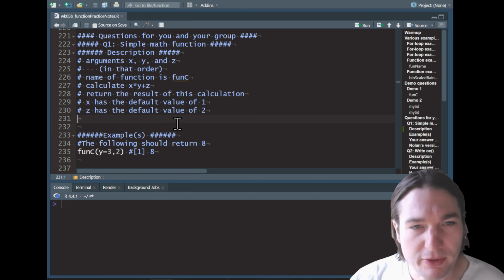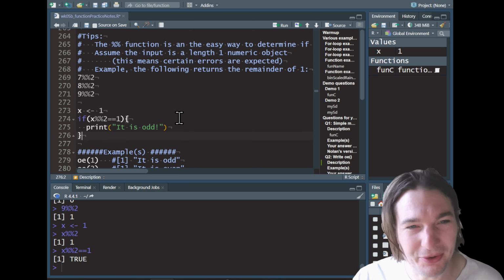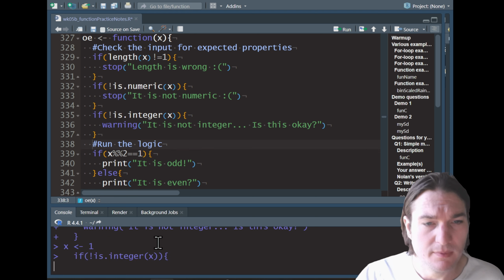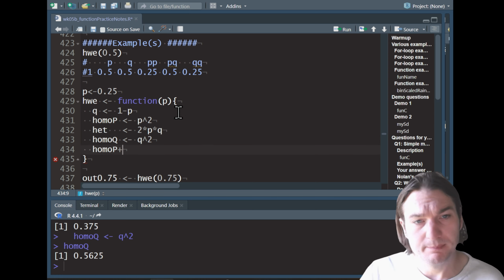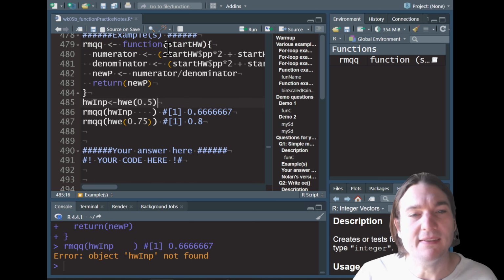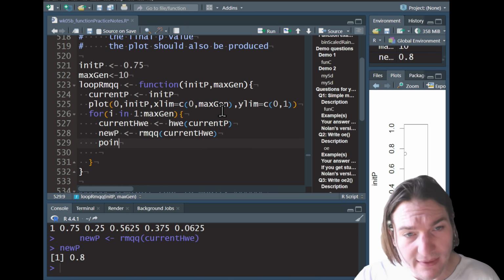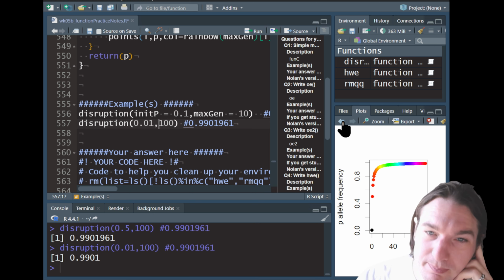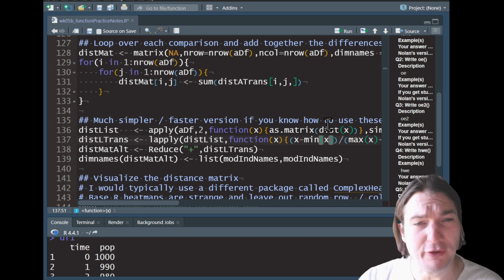Wk05b - Function practice breakdown! (~Updated for Spring 2025)